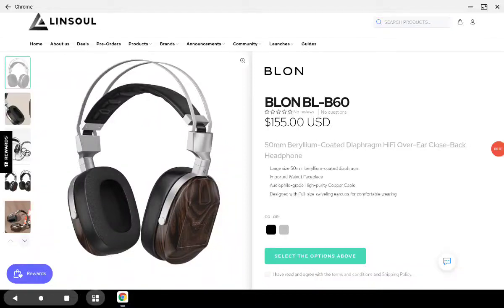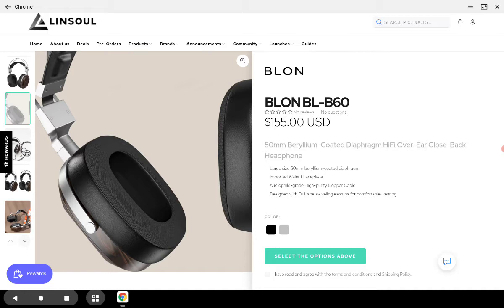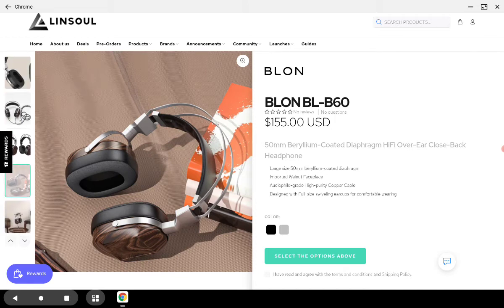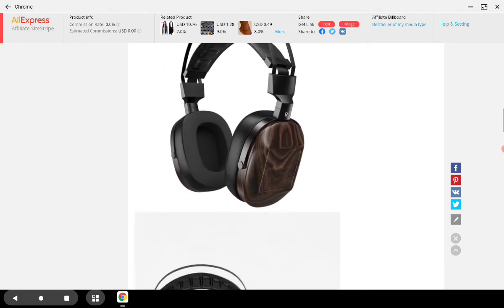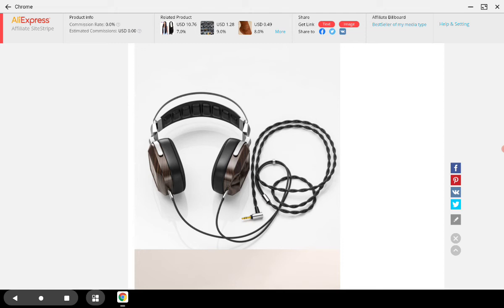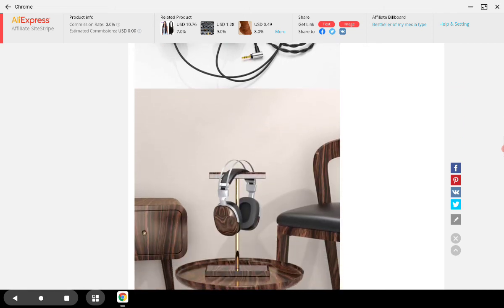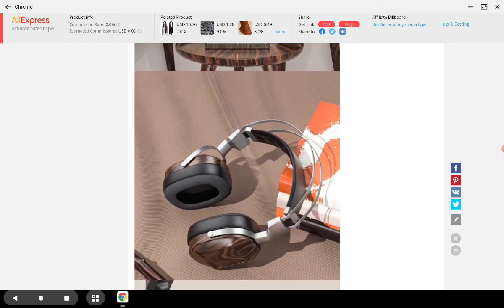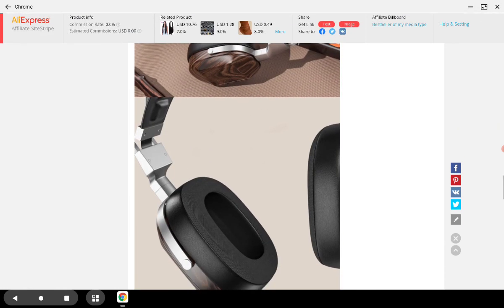BLON B60 50mm Beryllium Headphone Debuts as the company's premium Beryllium Coated headset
BLON B60 50mm Beryllium Headphone

Whizzer EASYTIPS VC20 vocal Eartips

DUNU SpinFit CP100 CP800 CP145

FiiO LC-RC Earphone cable

THIEAUDIO EST Litz 5N OCC Silver Cable

Dolby Atmos DTS:X IMAX Enhanced Auro-3D Dolby Vision IQ